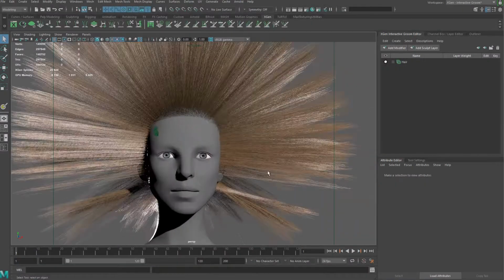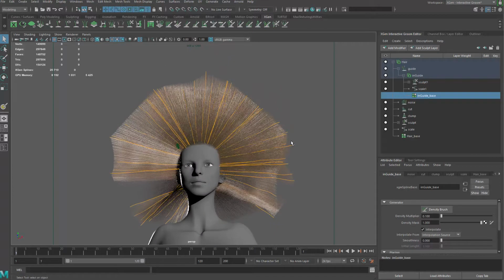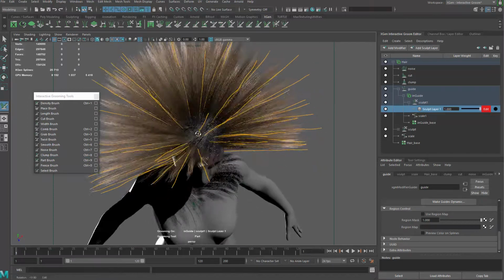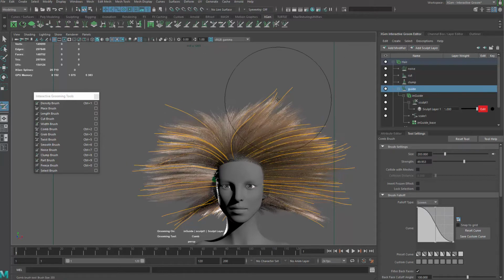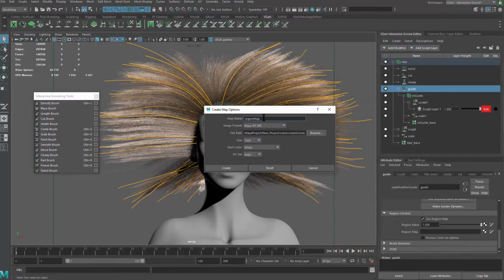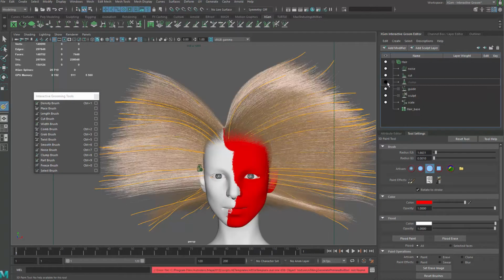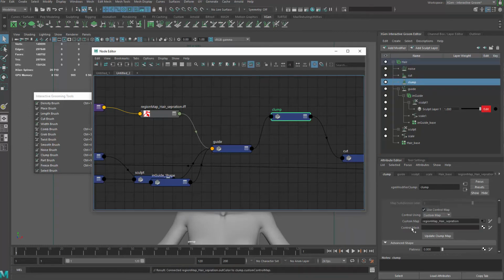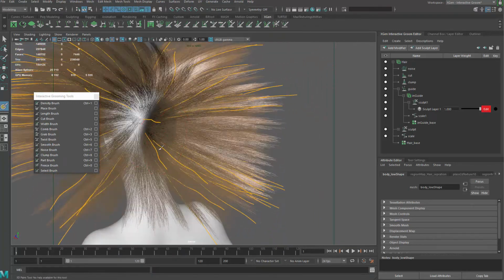02 seperate Hair useing guide and region map